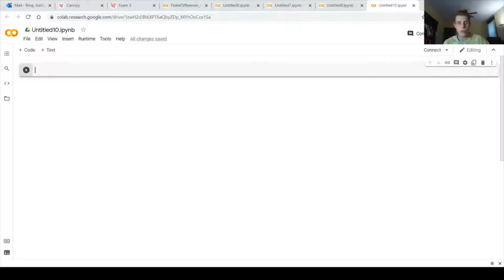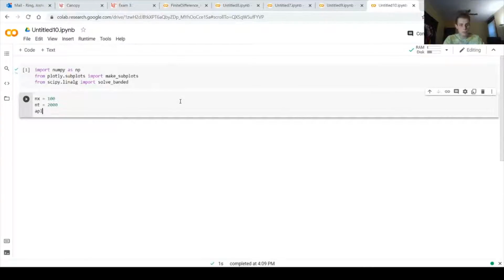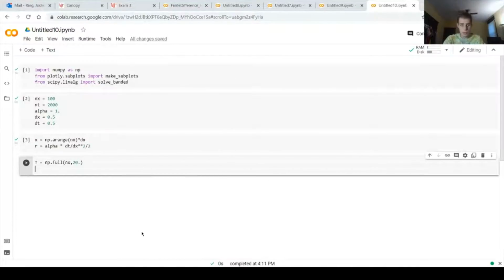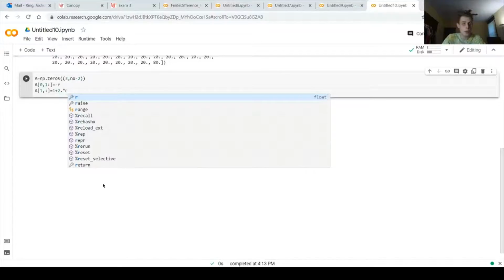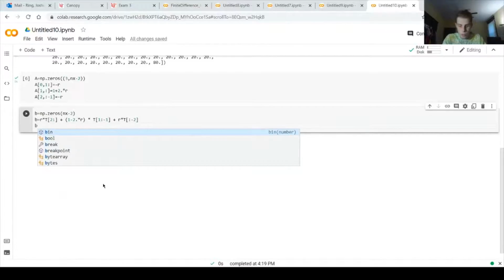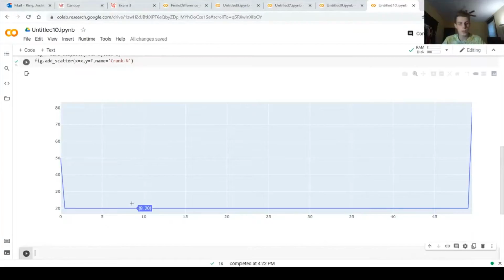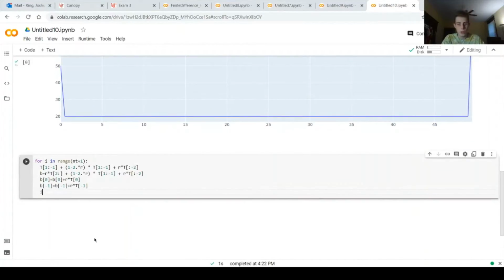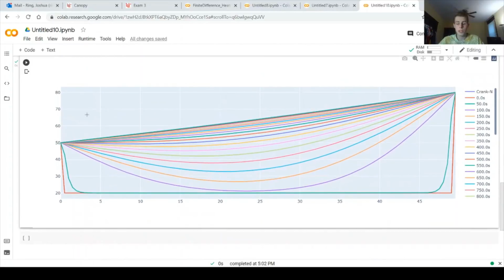Exam 3 P6 TP1